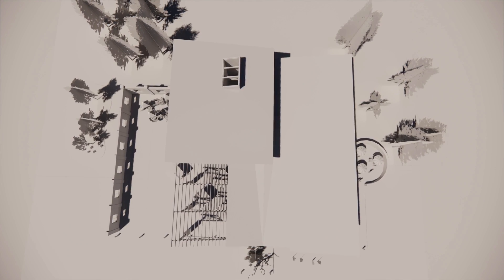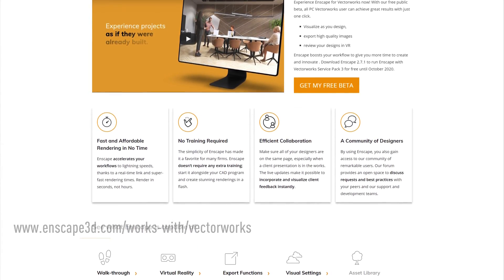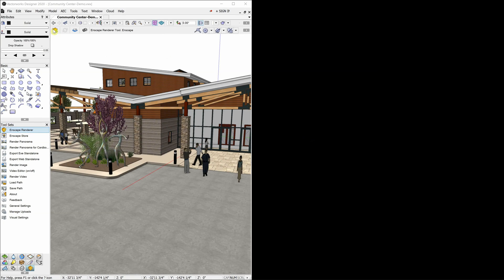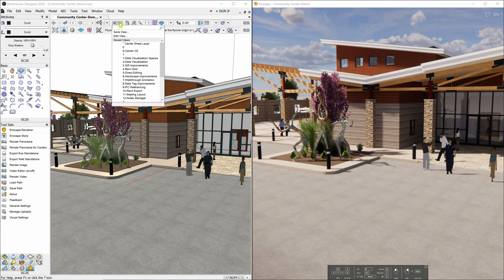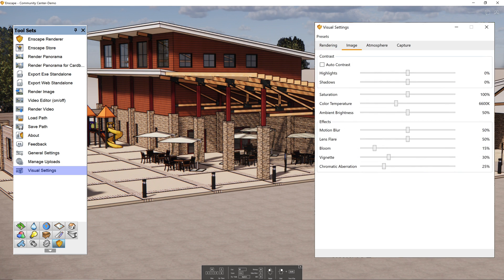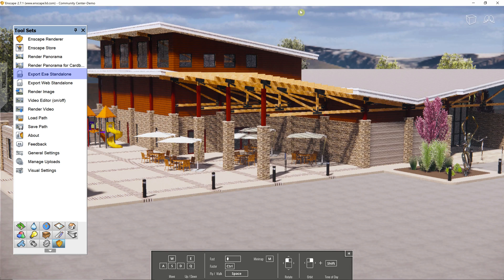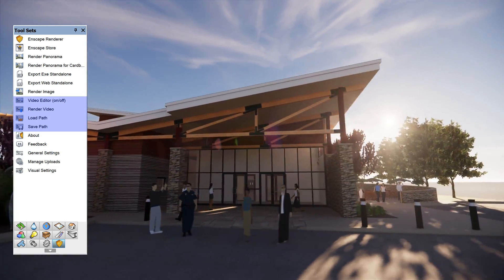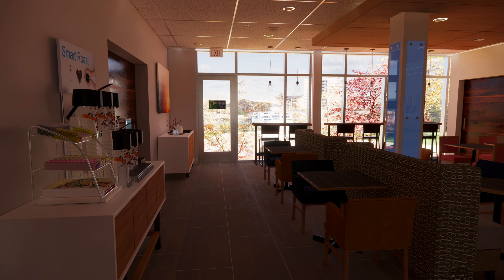Enscape for Vectorworks: Free Beta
Vectorworks users on Windows operating systems can now take advantage of a free* beta for Enscape, a real-time rendering and virtual reality plug-in. Use Enscape to create high-quality, compelling renderings that are linked directly to your Vectorworks model.

*Free Beta is being offered to Vectorworks users through October 2020.